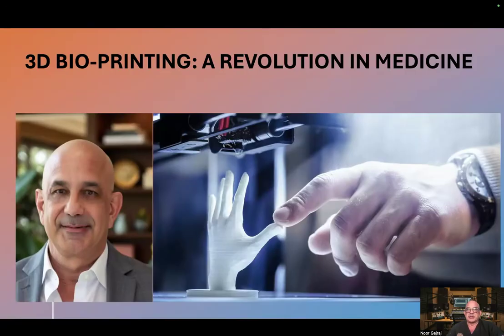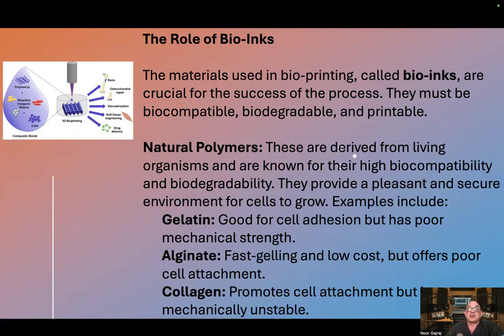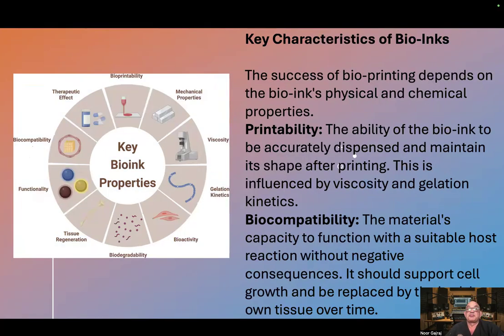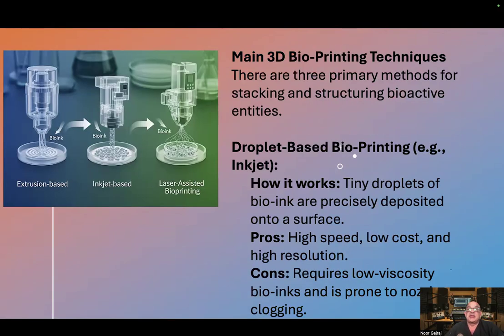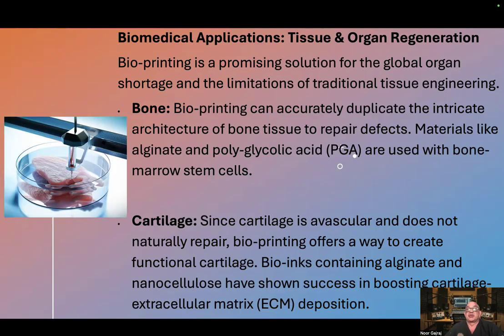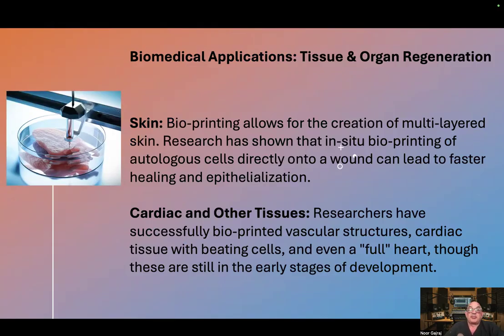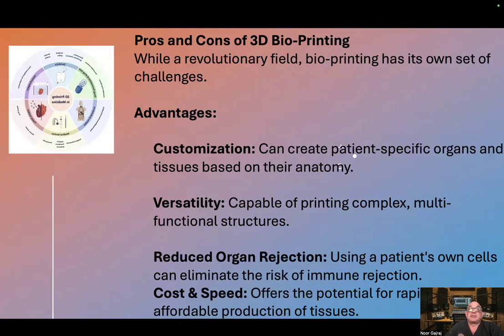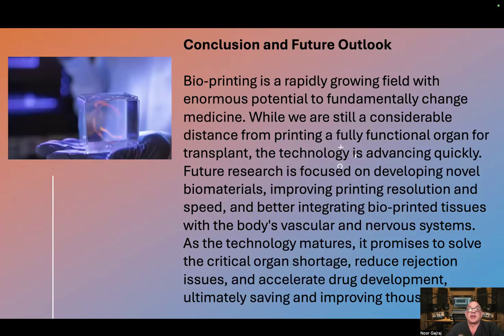3D BIO-PRINTING: A REVOLUTION IN MEDICINE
Dr. Noor Gajraj is a leading educator, academic scholar, physician and podcaster. He is a clinical physician having practiced medicine for more than 40 years in the United Kingdom and the United States. He is a Diplomate of the American Board of Anesthesiology, the American Board of Pain Medicine and the American Board of Addiction Medicine. Dr. Gajraj is currently practicing at the North Texas Medical Ant-Aging Center in Plano, Texas. He has authored over 100 publications and delivered more than 500 lectures both nationally and internationally To contact Dr, Gajraj, email